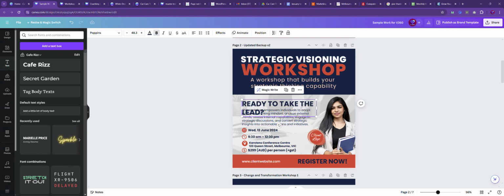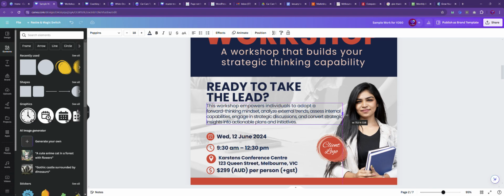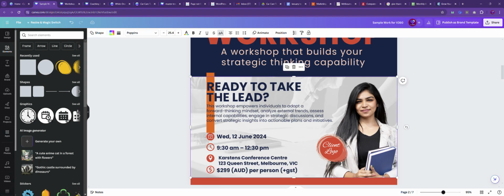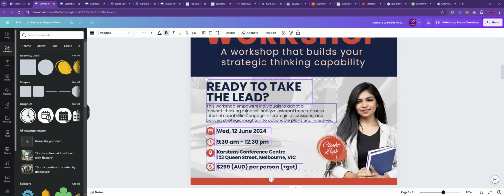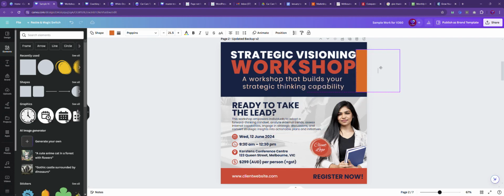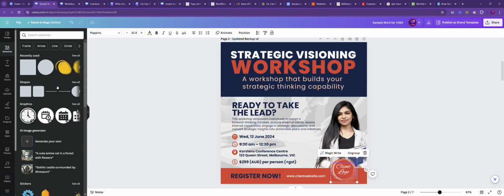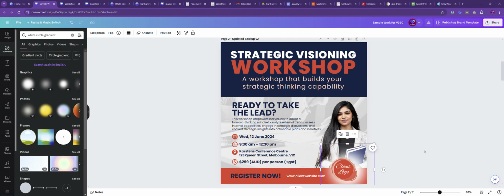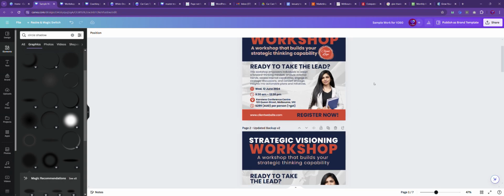Canva Graphic Readjustments Tip, no Hard Rule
This video was made for my team members who are doing a lot of tweaking on our social media designs and wanted to teach them a few simple tips to improve their workflow.